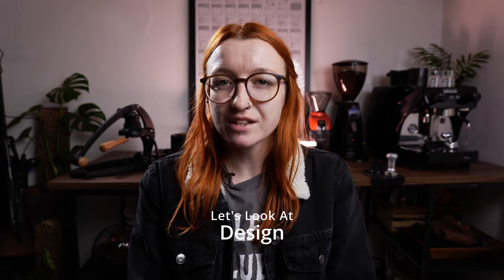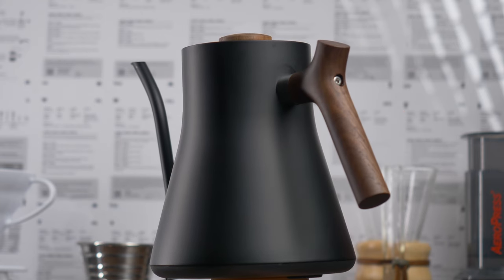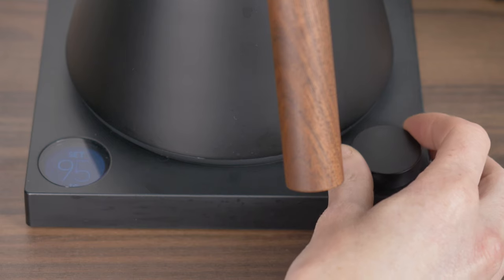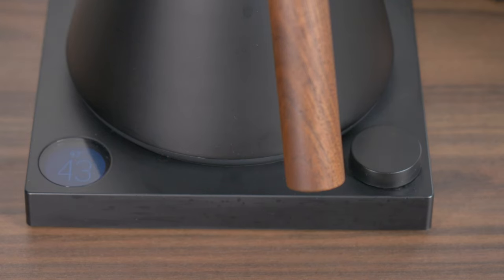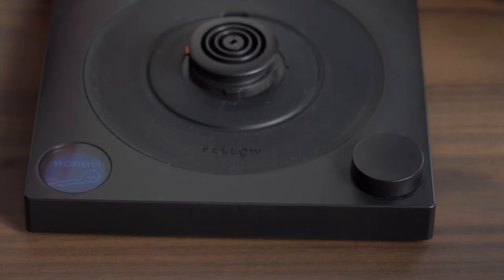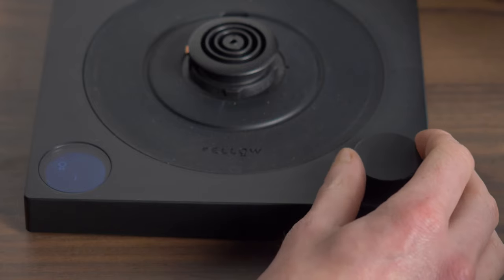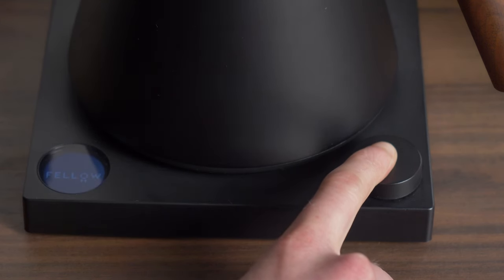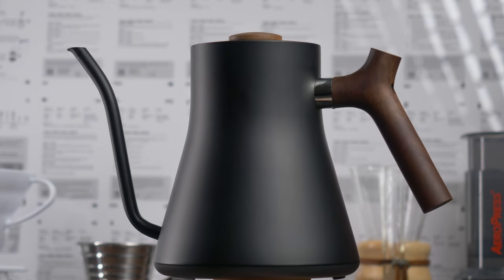Taking A Look At The Fellow Stagg EKG Electric Coffee Kettle - A Review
Hey Coffee lovers! Today we are looking at the Fellow Stagg EKG kettle. Join me, and we will look at features, colours, design, and use!